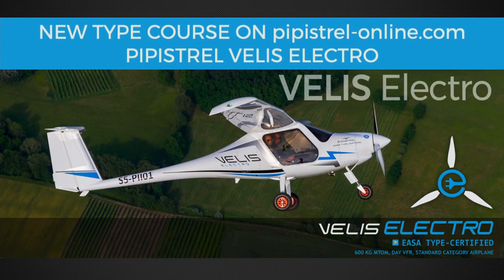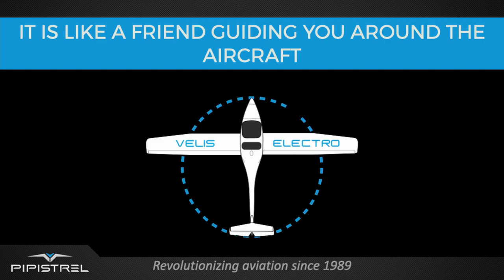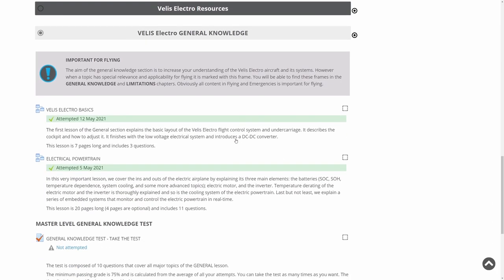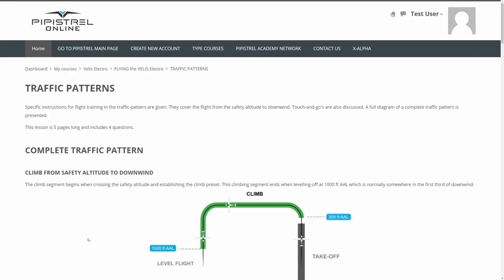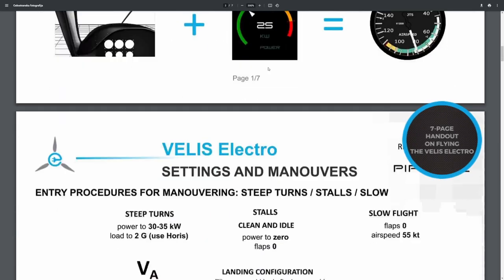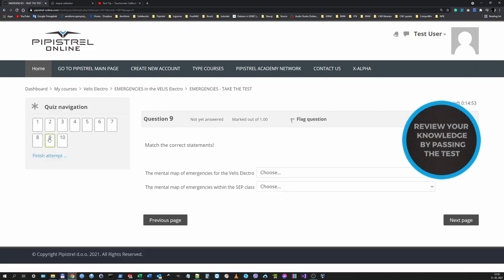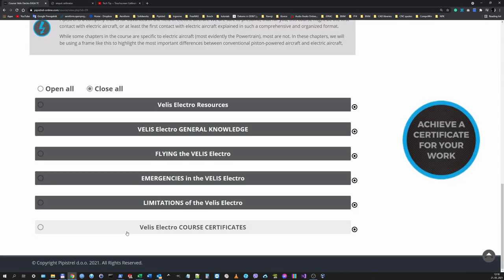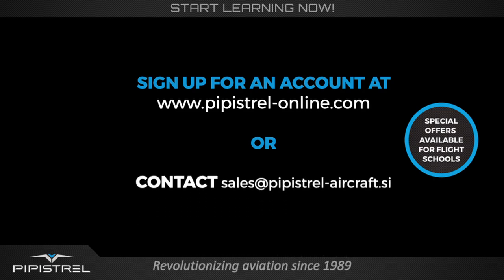Pipistrel Velis Electro - Online education Type-course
Pipistrel Academy Lab instructors and Pipistrel test pilots present a course to increase safety and efficiency of flying the world’s first fully electric certified aircraft, the Velis Electro.
Detailed and navigable online course with graphics, videos, and a lot of downloadable material is summed up in simple and logical lessons. When you finish the course and pass the final test, you receive a certificate.